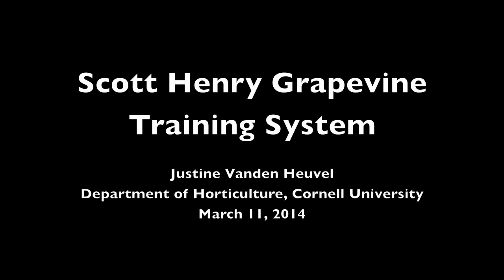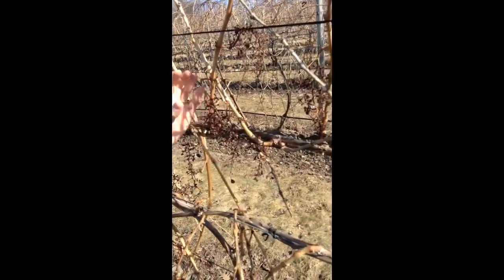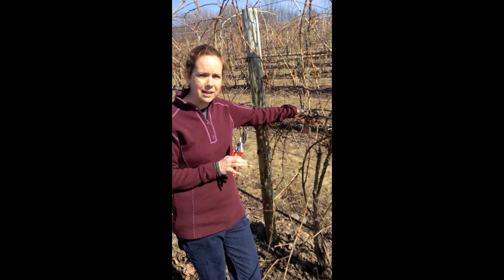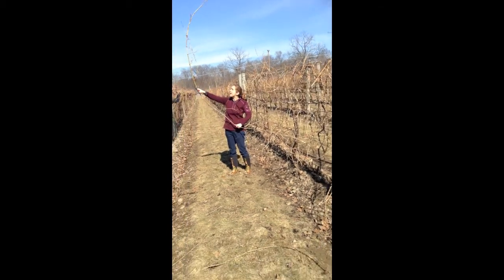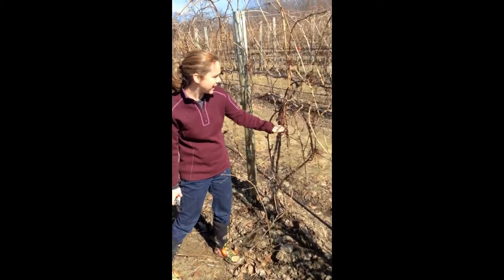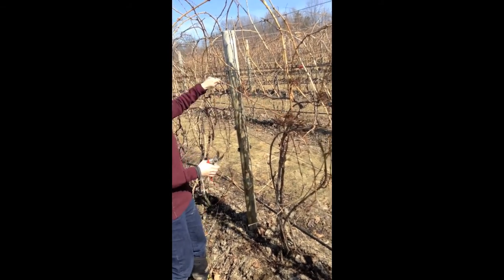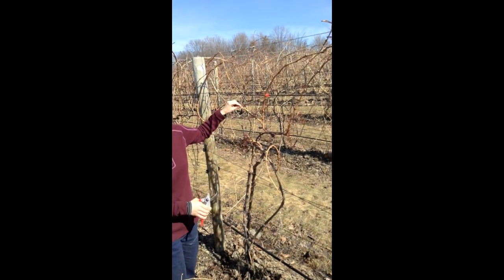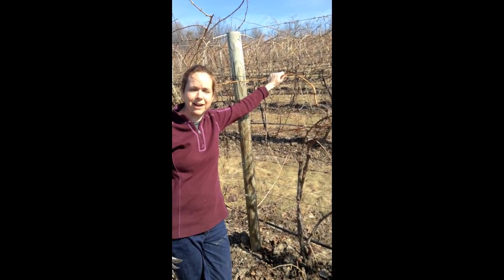Scott Henry Grapevine Training System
Justine Vanden Heuvel
Department of Horticulture, Cornell University